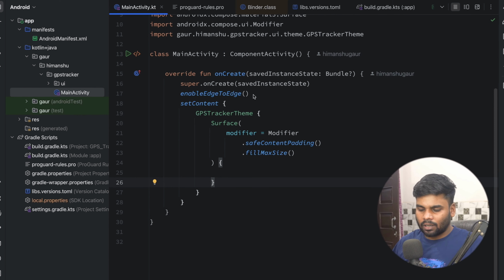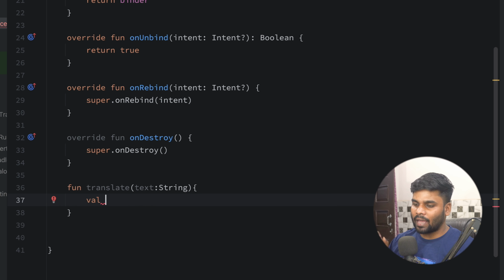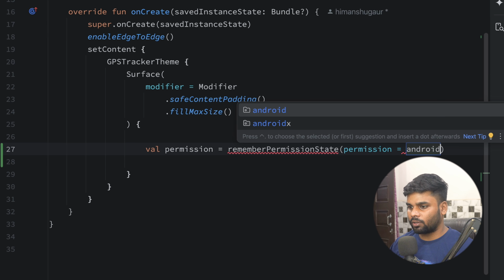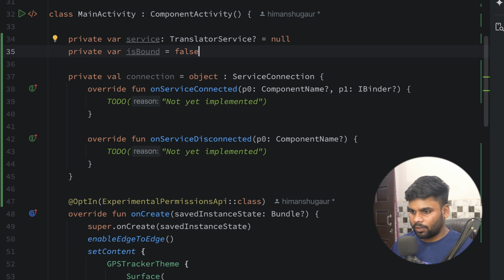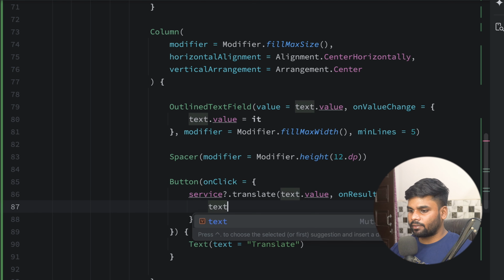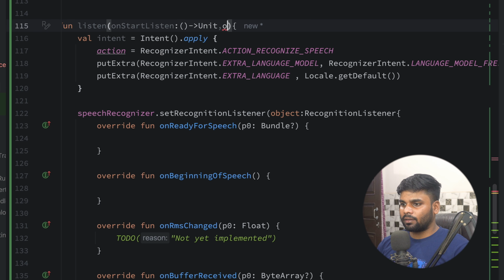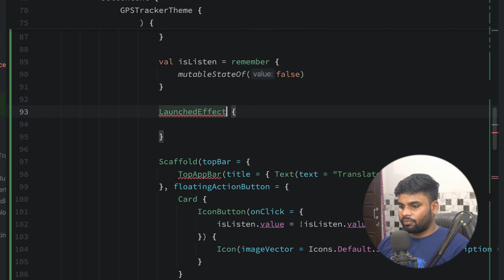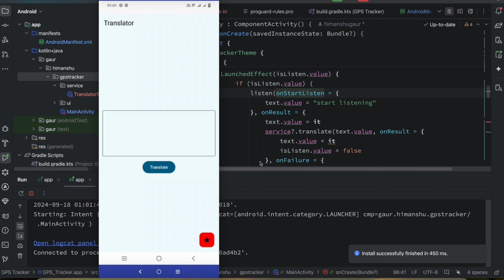Language Translator App with ML Kit | Voice & Text Translation | Bound Service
In this video, we dive deep into the Android Bound Service lifecycle by building a powerful Language Translator App using ML Kit. Learn how to convert English to Hindi with two input methods: text via keyboard and voice input. Whether you're a beginner or an advanced Android developer, this tutorial will show you how to efficiently use a Bound Service for real-time translation. We'll cover everything from service binding, handling input, and leveraging ML Kit's translation API.

If you're looking to understand bound services, or build a voice-controlled translator, this video is for you!

00:00 Intro
01:22 Bound Service
2:36 Lifecycle of Bound Services
03:36 ML Kit for language conversion
05:34 Runtime Permissions
06:02 UI
07:48 Bind service with MainActivity
10:40 Keyboard Input Language conversion
11:40 Voice Input
14:51 Conversion of voice input text into Hindi language
17:33 App Execution
18:26 Outro

What you’ll learn:

Android Bound Service lifecycle explained
Integrating Google ML Kit for translation
Using Speech Recognition and keyboard input
Converting English to Hindi in real-time
Practical example of service binding in Android development